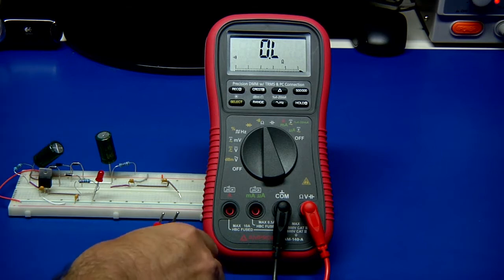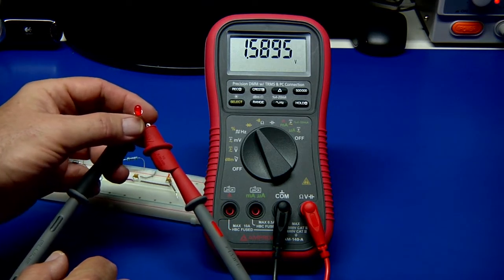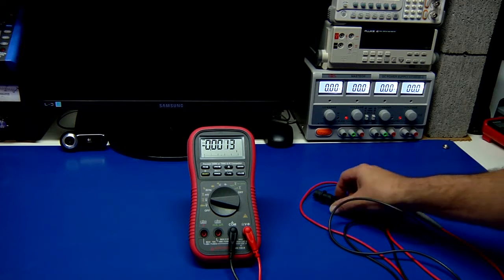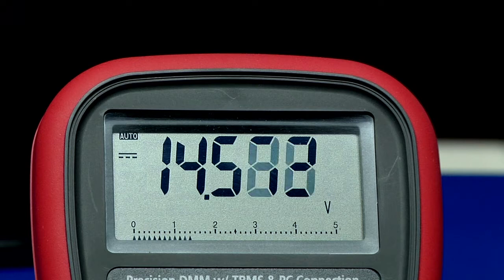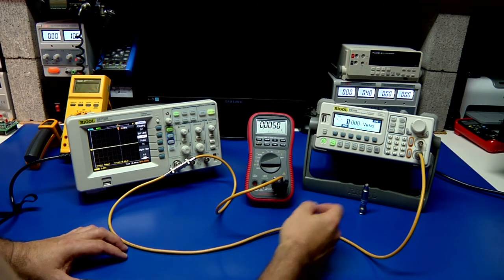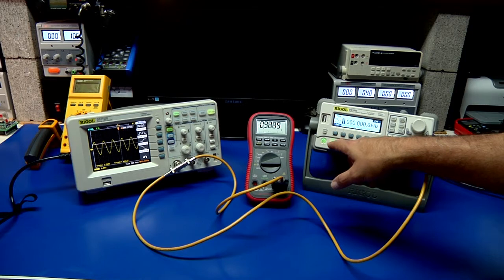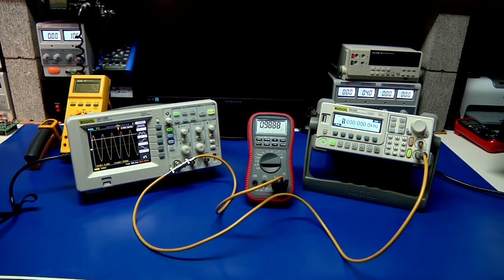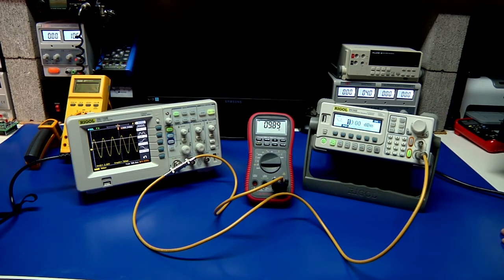#2 - Amprobe AM-140-A DMM Review: Part 2 of 4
Part 2 of 4 Review Amprobe AM-140-A.  Precision DMM with TRMS and PC connection.